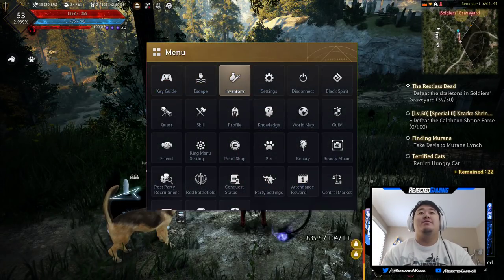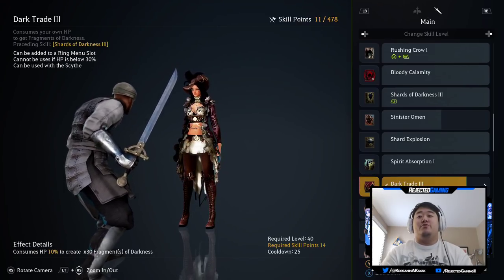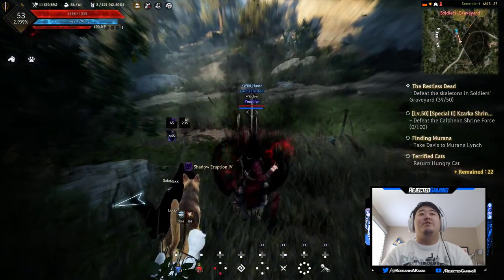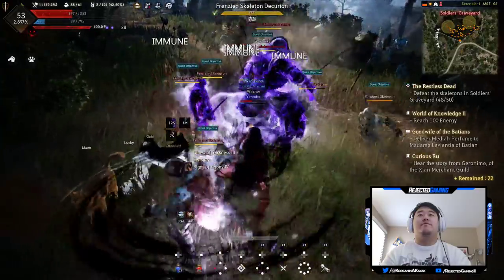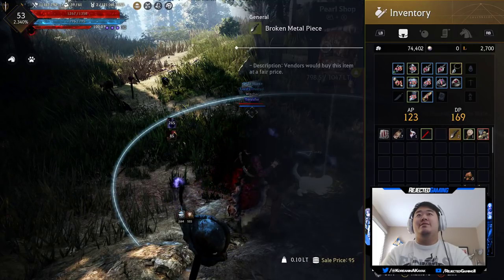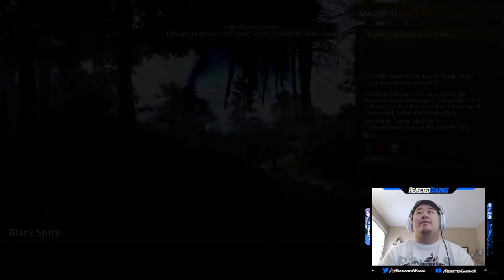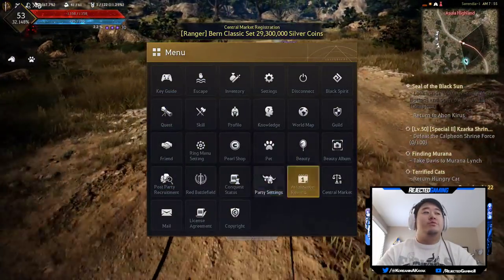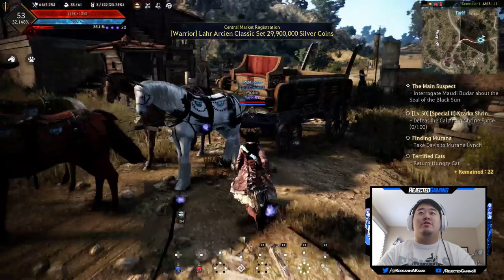Black Desert Online *XBOX ONE X* - Sorceress Main - Part 26 - Skeleton King Boss Fight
In this series we will be jumping in and out covering all the bosses in my main and 1st playthrough of Black Desert Online on the Xbox One X. Black Desert recently released on Xbox One and includes 6 characters. In this series I will be sure to record all of my boss fights as well as any potentially important encounters or things i just want to show all of you. If you would like a more comprehensive walkthrough of Black Desert Online on the Xbox One then feel free to check out my Witch playthrough of the game and hope to see you guys in game. Keep in mind that i am still very new to Black Desert Online especially on the Xbox One X and so I am open to as many tips and help you can give me along my journey.